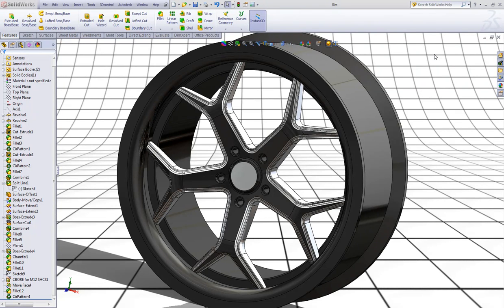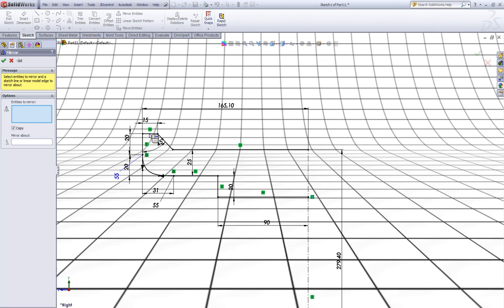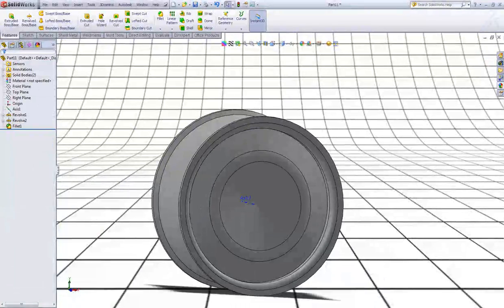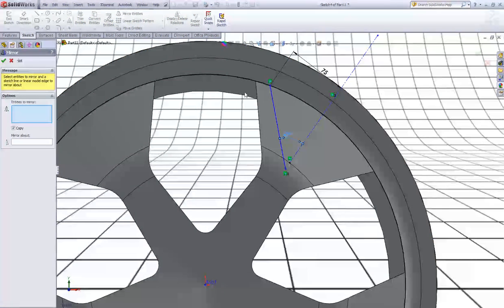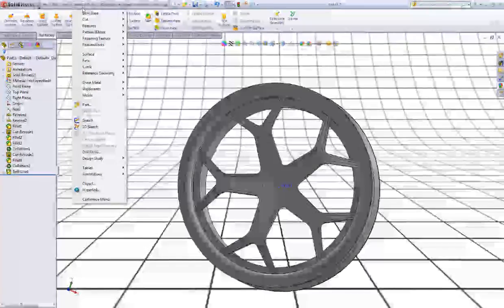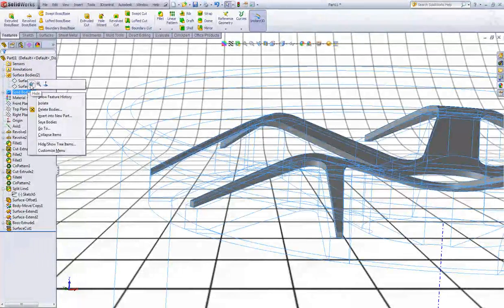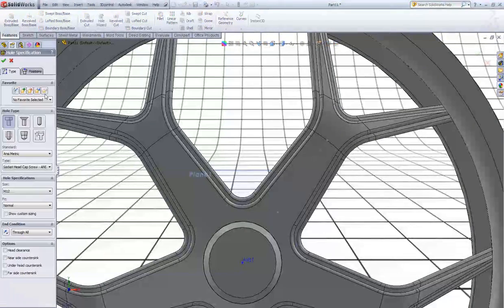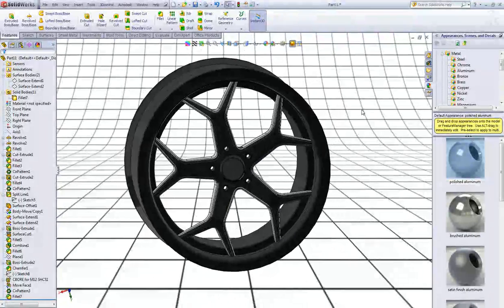SolidWorks Tutorial: 20'' Rim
In this tutorial i will show you how to model a 20'' rim.